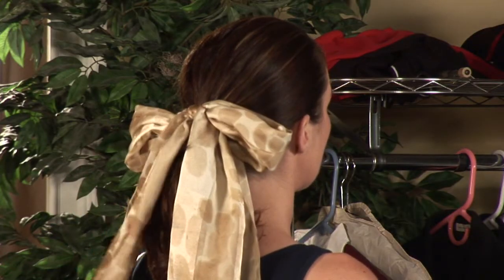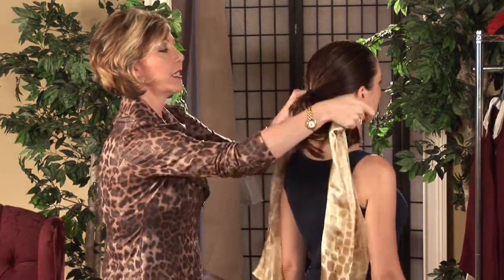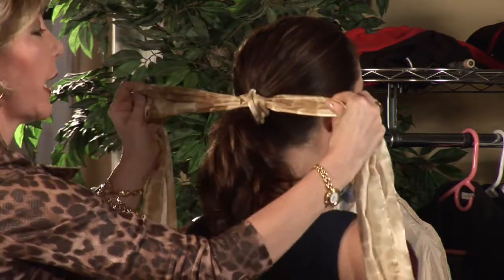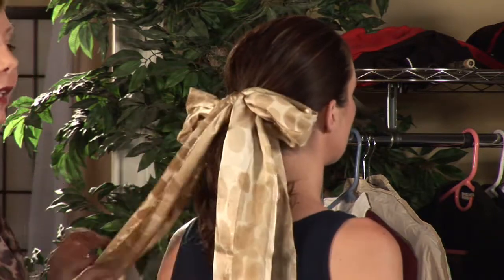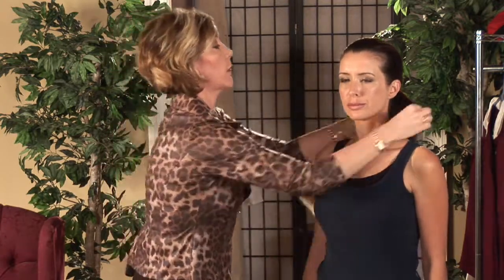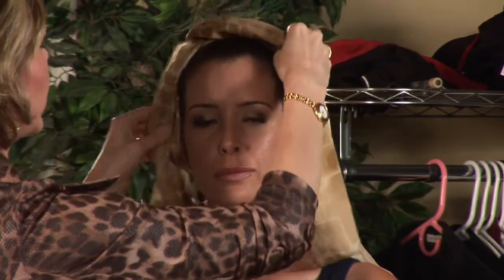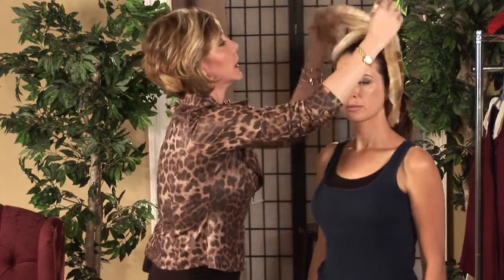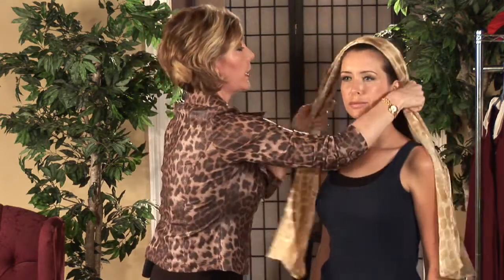Scarves : How to Tie a Hair Scarf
Hair scarves create a timeless and fun look, and add a hint of class to your outfit. Don a classic scarf in your hair with a demonstration by a certified image consultant in this free video on fashion accessories.

Series Description: Scarves add the finishing touch to any outfit and are perfect for both casual and formal wear. Discover the secret of how to wear a scarf from a certified image consultant in this free video series.